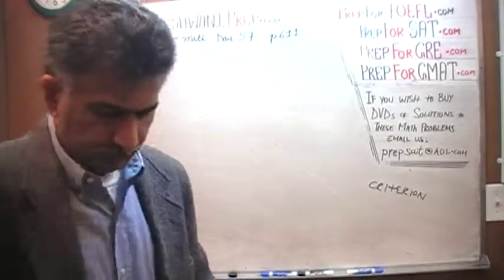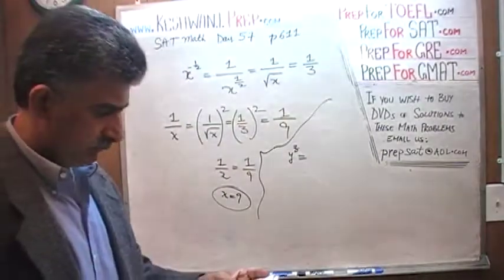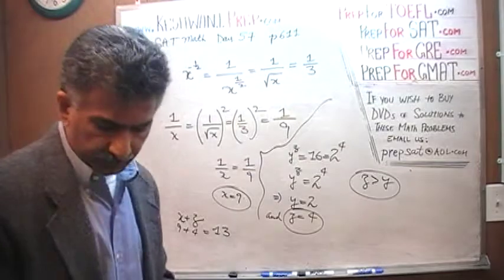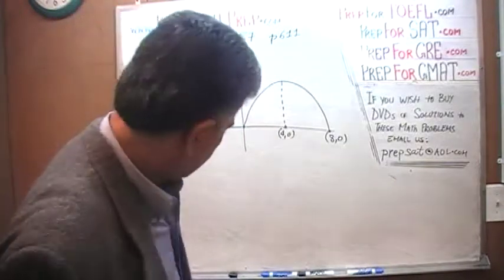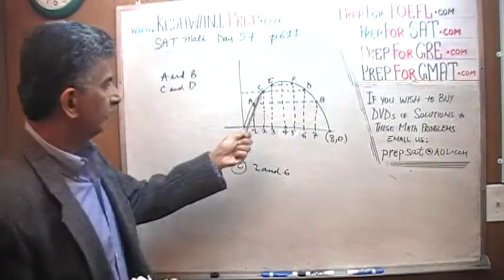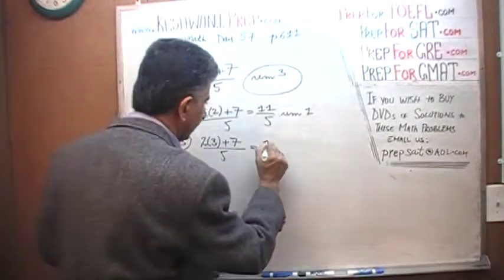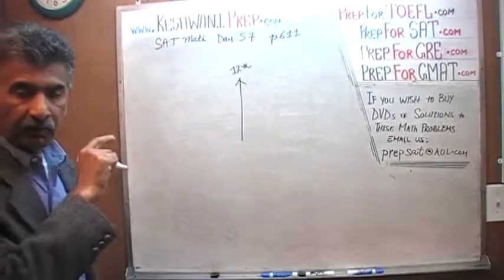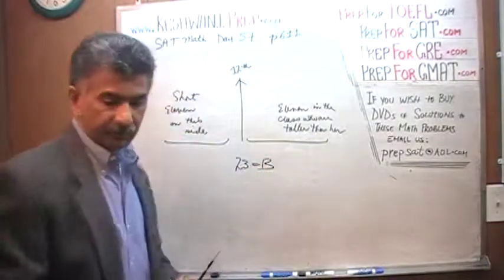SAT Math Day 57 p611 Official Study Guide - Prep Tutor via Skype - SAT, GRE, GMAT and TOEFL